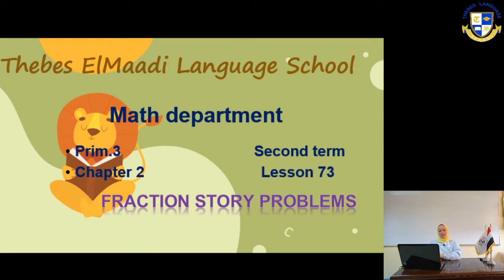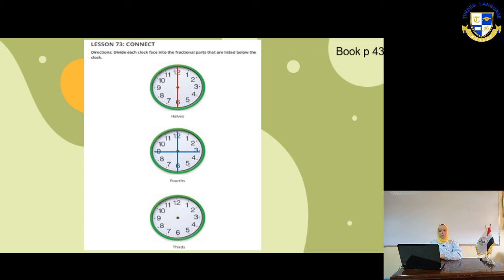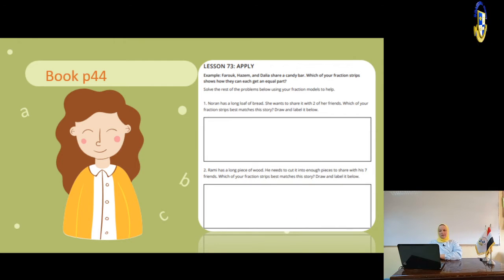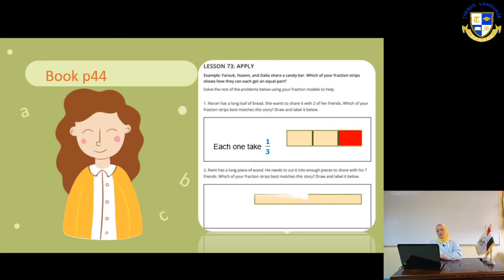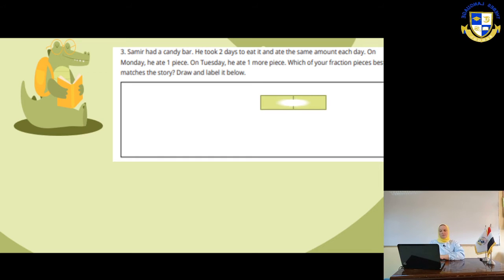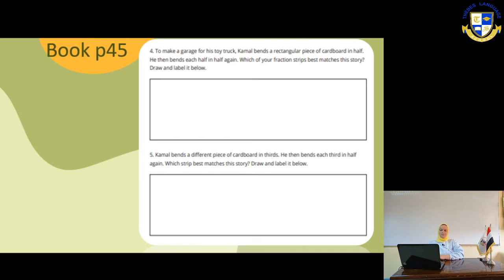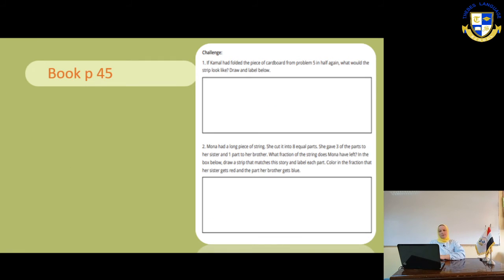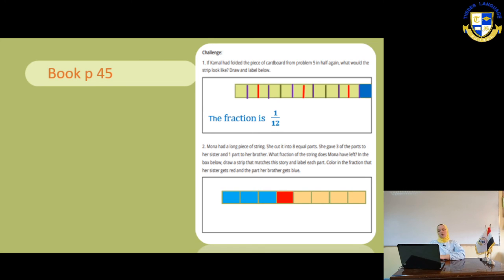Pr 3 Math 2nd term lesson 73 ch 2